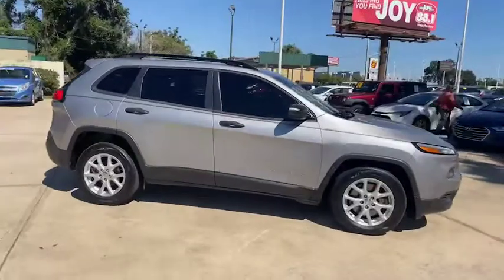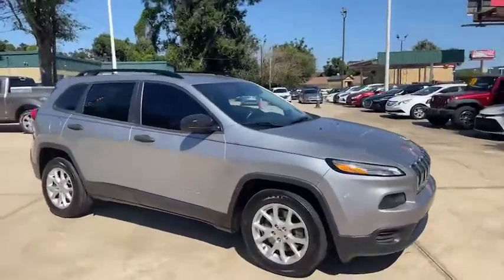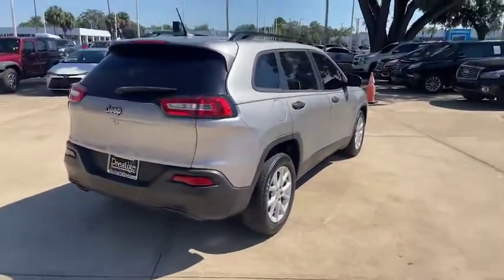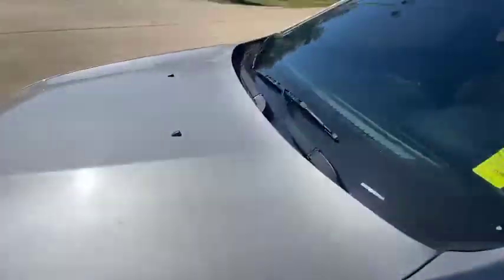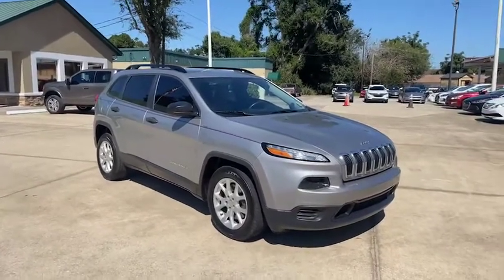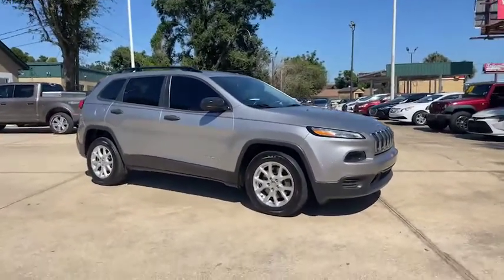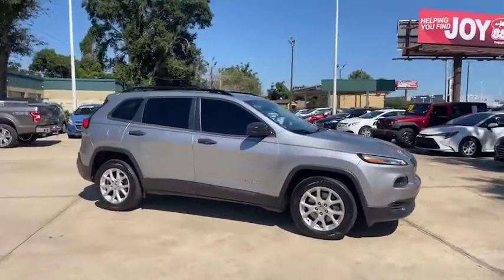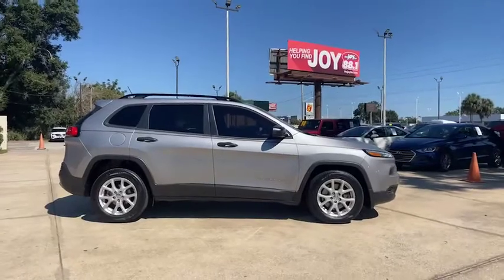LOW MILEAGE USED JEEP SUV’s ON SALE in Ocala @ Prestige Auto Sales